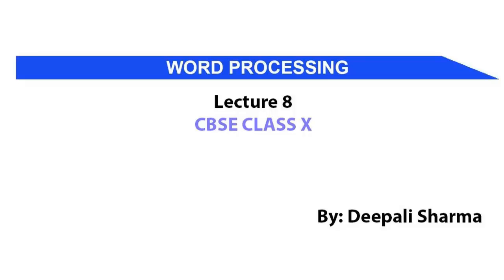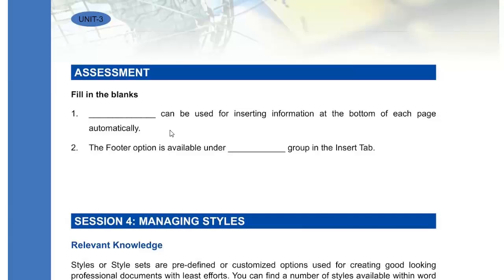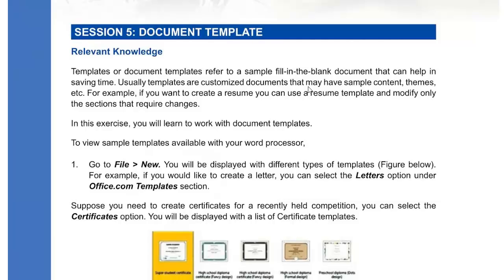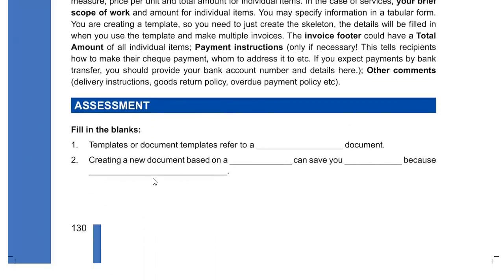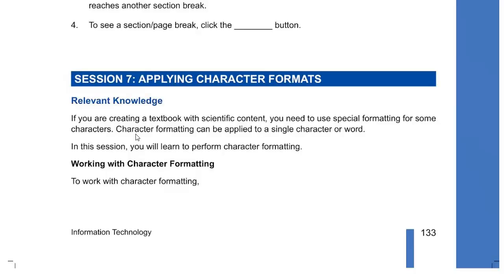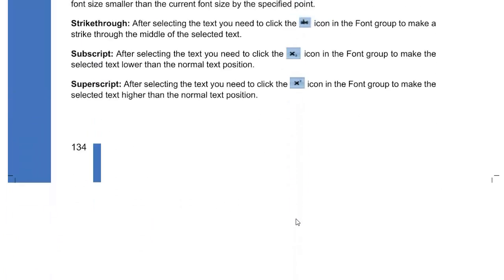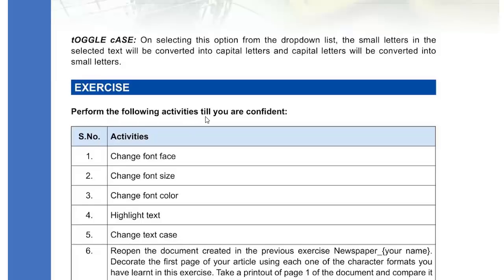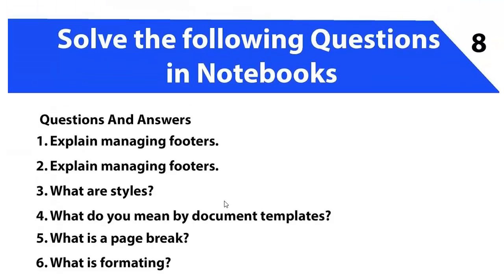Class 10th Word Processing Lecture 8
This lecture will provide you information about Word Processing Software, this is an introduction to the application a practical video for you all using ms-office. Footer, styles and managing images.